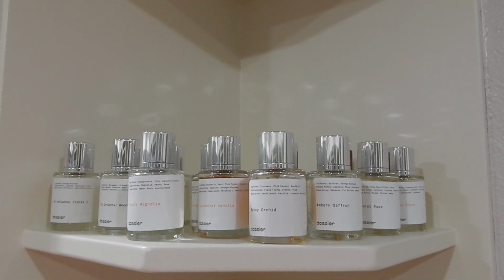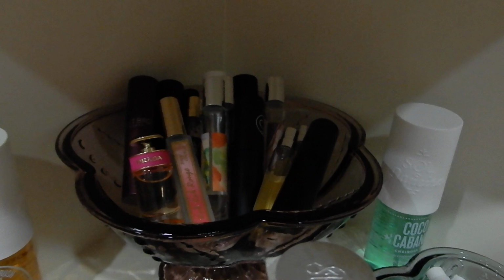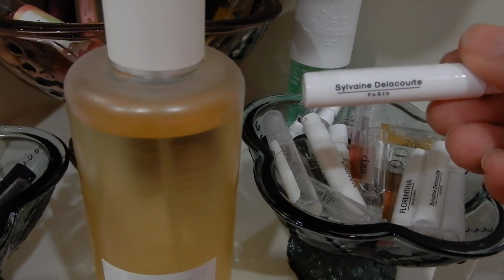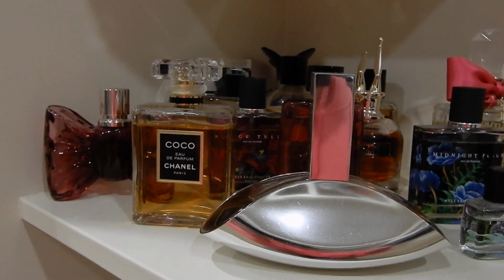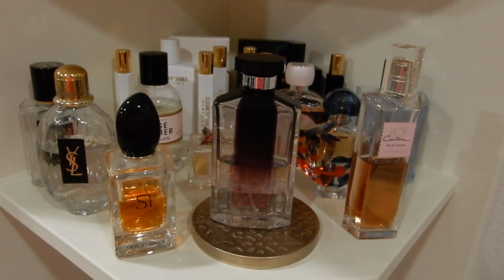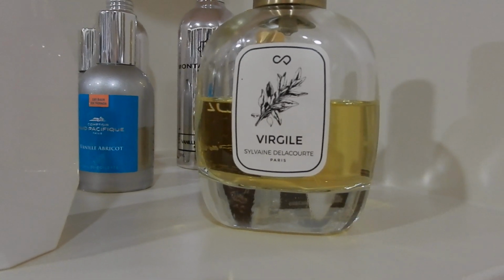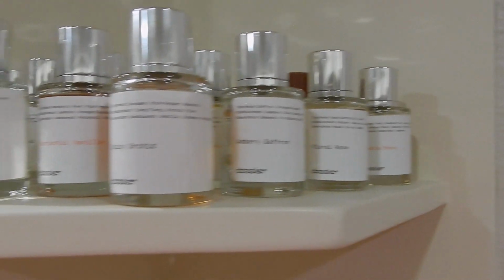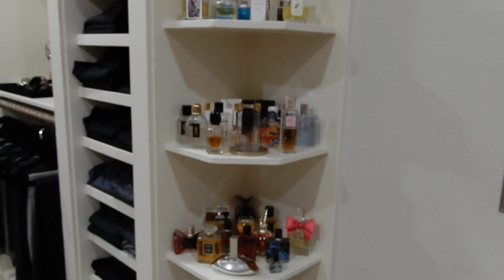Updated Perfume Collection 2021!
Hey friends! Let's do an updated perfume collection for 2021. I just recently cleaned up my closet and have been getting some requests for sharing my current collection. I purged a couple of perfumes to friends but most made the cut to stay in my collection. Are you obsessed with fragrance?

My favorite scents:
The 7 Virtues Vanilla Woods
Stella by Stella McCartney
Sylvaine Delacourte Virgile